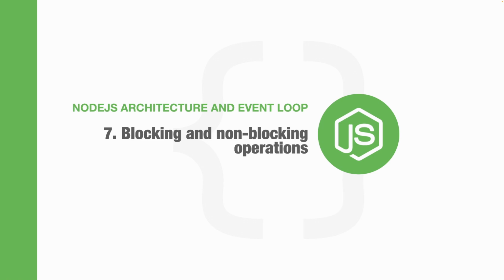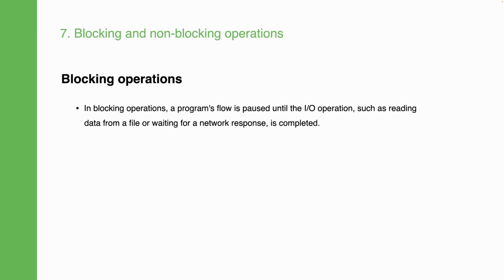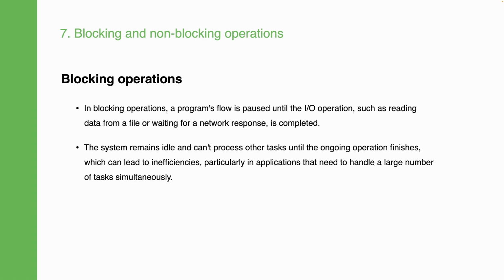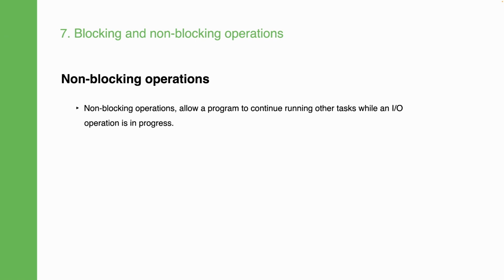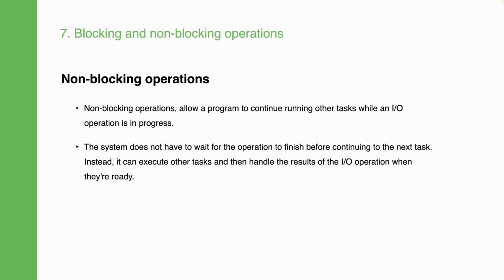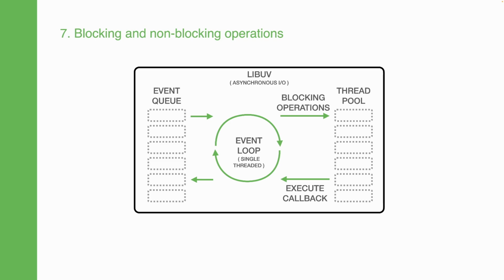What are blocking and non-blocking operations in Node.js?